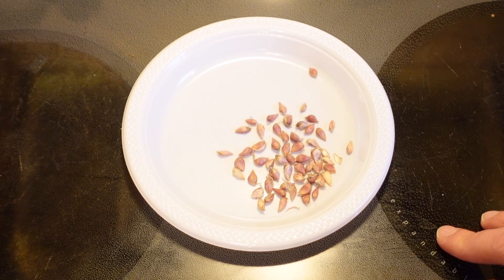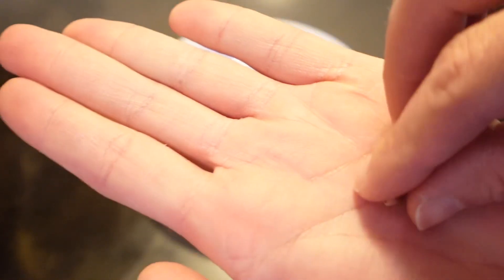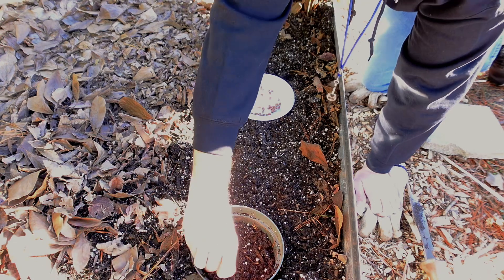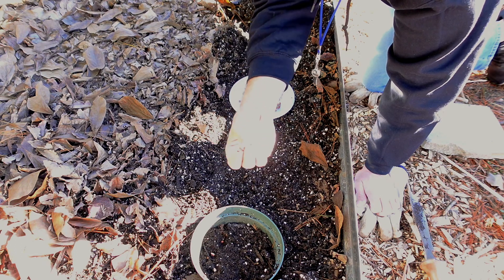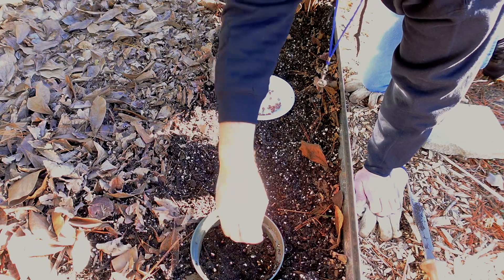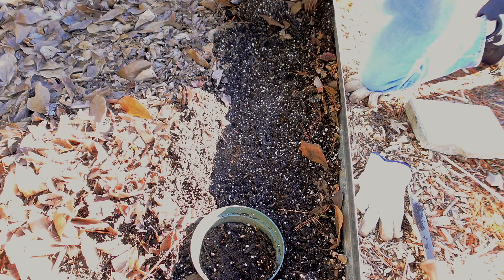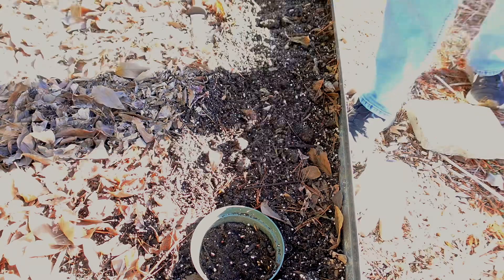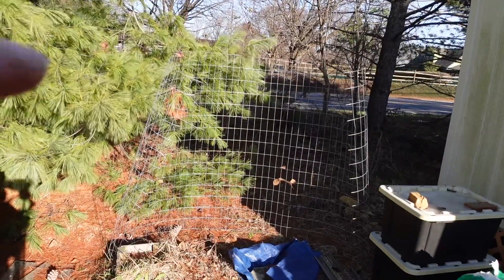Planting garlic “seeds” (bulbils) into a raised garden bed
Last growing season I purchased music garlic from Josh ​⁠@Citystead

I left some garlic scapes on the hard neck garlic to harvest some of the “seeds” bulbils. They have many names from bulbils, bulblets, or pups. These bulblets should be planted approximately 1-2 inches away from each other. This year they should grow about the size of a garlic clove and next year they should bulb and grow into a head of garlic. These bulblets are a true to type “seed” so it will grow to be an exact match to the parent plant.

Recording gear:
66” Tripod

Worm Gear:
1000mL squeeze bottle
5-Piece Set of 13-¼” Sifting Pans
8”x10” disposable tea bags
AQUANEAT Aquarium Air Pump
8”x10” disposable tea bags

Outdoor:
FOYUEE raised garden bed 4’ x 8’
5” Rain gauge
10 gallon grow bags 12 pack
30OZ Mosquito Bits
12 pack black garden markers